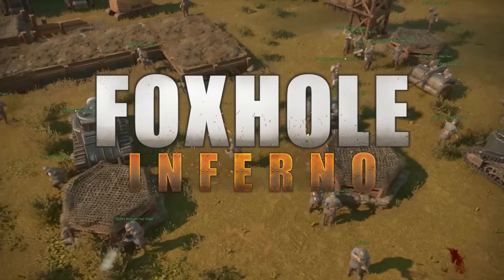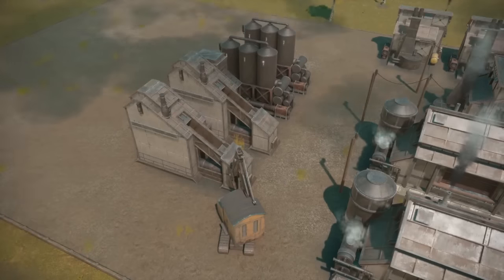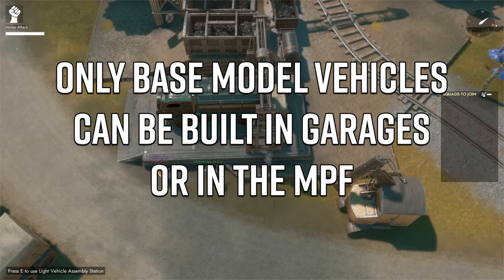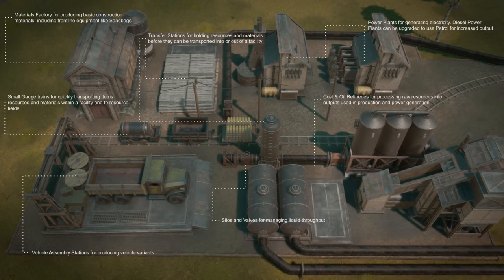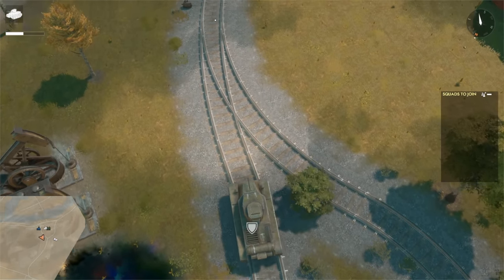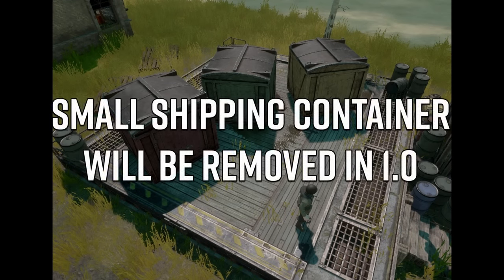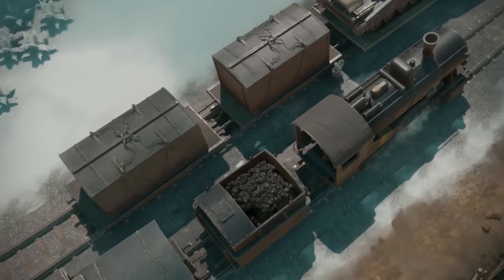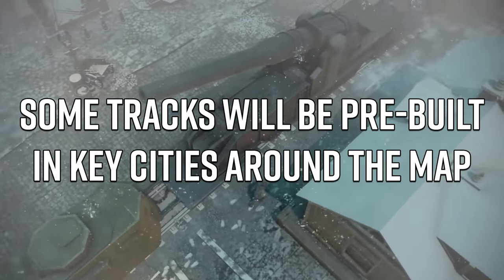New Details Released on Foxhole's Inferno Update and 1.0 Play Testing BEGINS!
stephen roberts
Rooski
[‘0] krazy617
Blue Squad
Goldenshrimp

My Gaming Rig:
CPU: i9-9900K
GPU: RTX 2070 Super
RAM: 32gb (2x16gb) 3200 Corsair Vengeance LPX
MOBO: Gigabyte Z390-A
Storage: 1 TB M.2 SATA, 4TB HDD

Streaming PC:
CPU: i9-9900k

Peripherals:
Mouse: Razer DeathAdder Elite
Keyboard: Ducky One 2 RGB LED Double Shot (Red Silent Switches)
Headphones: Razer Kraken Pro V2
Mic: Shure SM7B
Audio Interface: GoXLR
Webcam: Logitech C922x
Monitor: ASUS VG248QE 24” 144hz